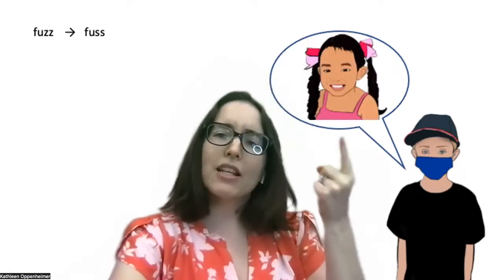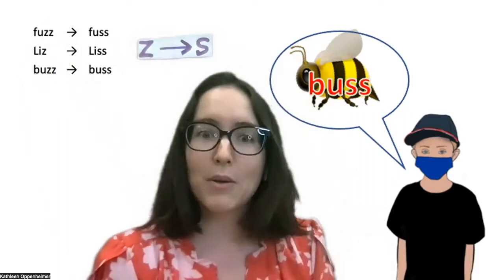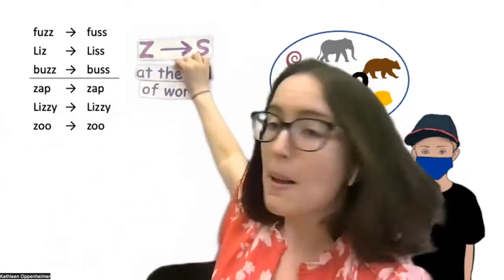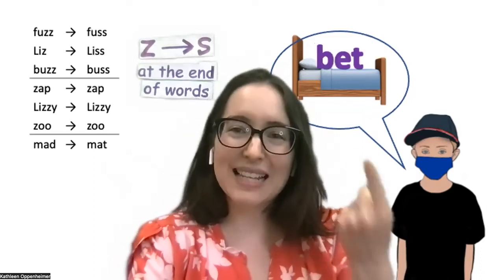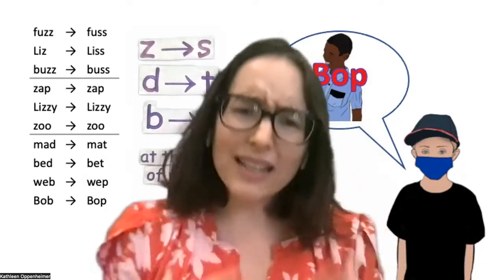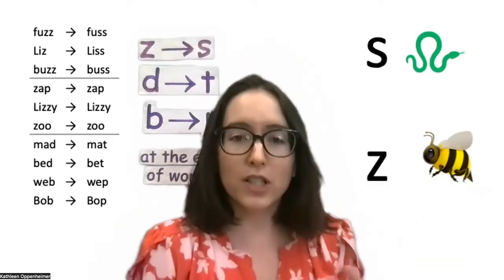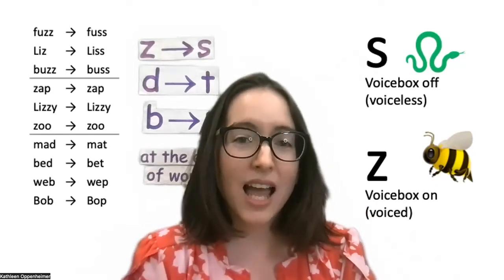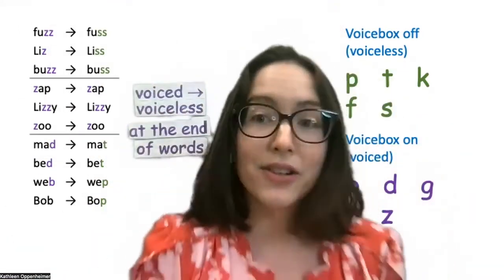Speech Detectives Demonstration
What happens when the Language Scientists visit a classroom? Watch this video for a sneak preview!

Kathleen demonstrates our Speech Detectives activity, which introduces students in grades 3-12 to the concept of phonological patterns. Students observe how her assistant, Billy, pronounces certain words, make hypotheses, test their hypotheses, and reason about evidence. This activity often leads to great conversations with students about accents and dialects, and students take away an understanding that there are patterns in language, even when people talk differently than you! When we visit classrooms using this activity, the visit usually lasts 30-60 minutes, to allow time for introducing the speaker, moving more slowly through the activity, answering questions, and discussing careers in language science.

Questions? Comments? Want to invite us to your school?

Clipart credit: Illustrate Your Voice